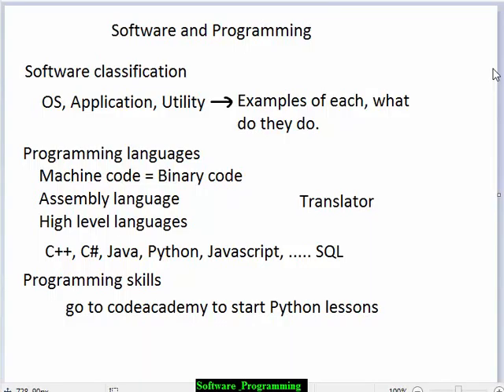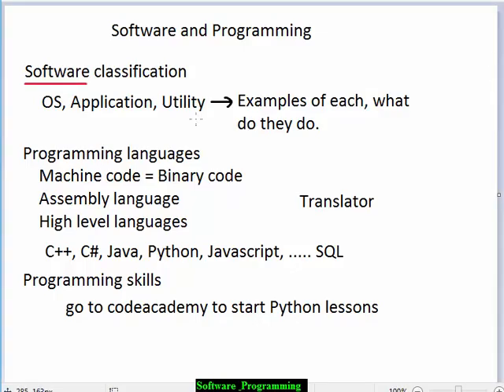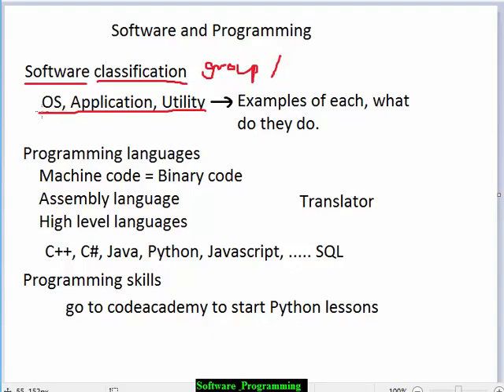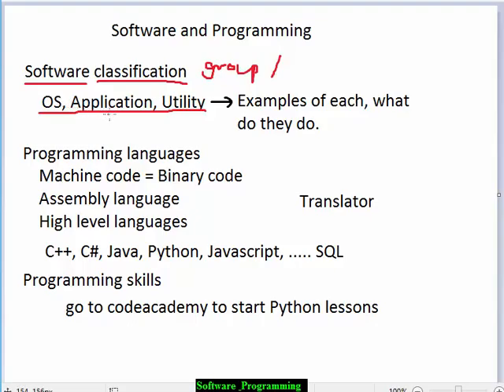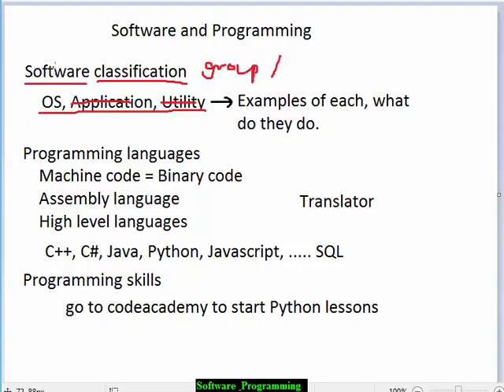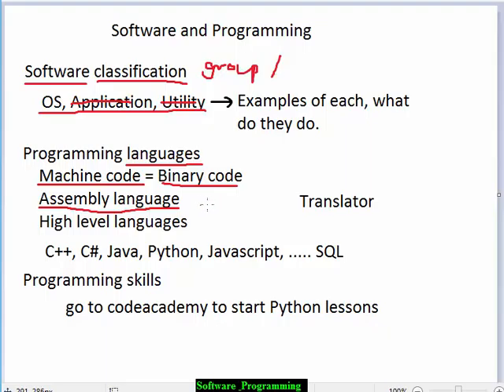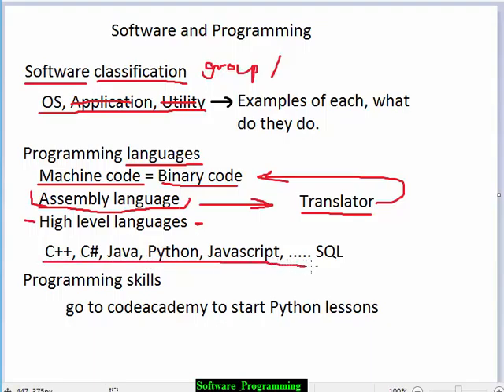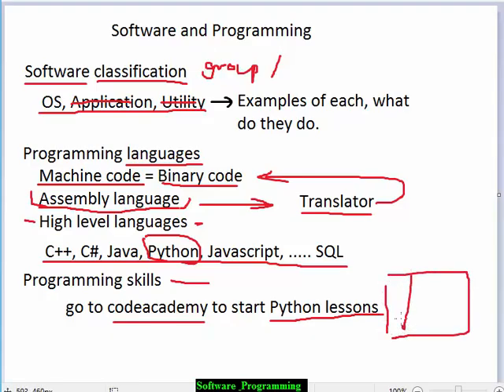Software Programming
BFD Unit 2, software classification and introduction to programming